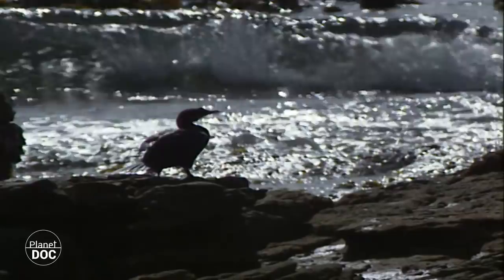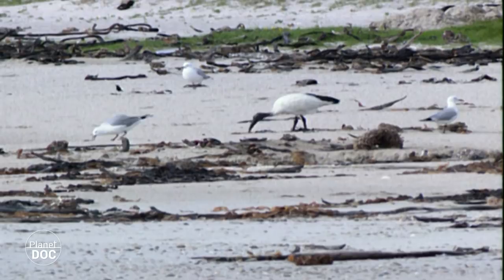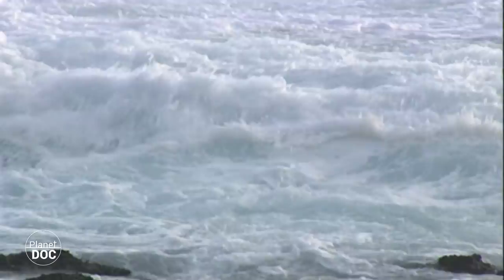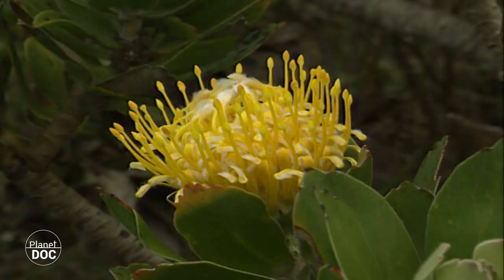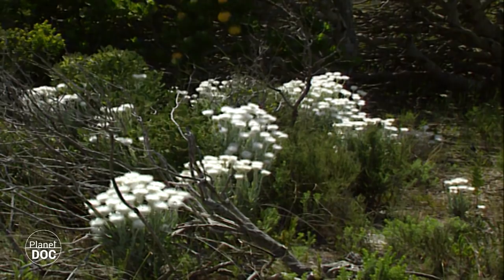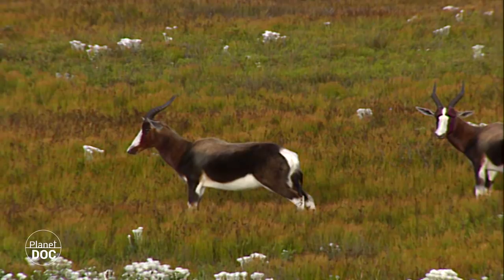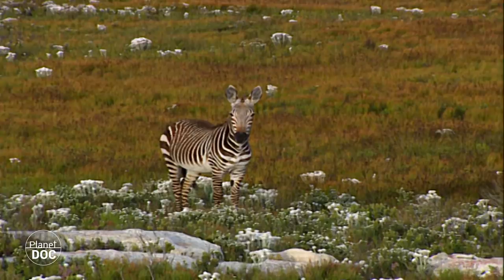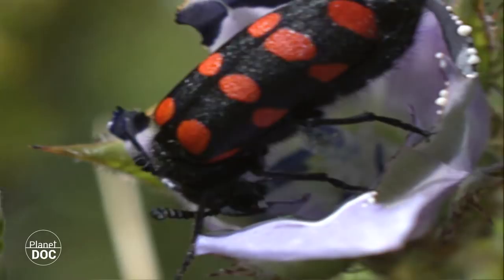Cape of Good Hope Natural Reserve. Part 3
▶FULL DOCUMENTARIES |

The Cape Floral Kingdom is located at the southern tip of Africa.

Botanists divide the world into six floral kingdoms based on the vegetables species that grow in each one. Five of the six kingdoms occupy entire continents and their adjacent islands. The vegetation of Eurasia and North America, for example, make up a single kingdom which covers almost the entire northern hemisphere; another covers Australia; a third covers the land of south-eastern Asia and the next two are found in South America and the greatest part of Africa.

The Cape Floral Kingdom, also called the Regional Endemisms Centre or Fynbos, is the smallest one of all, occupying only 0.04% of the planet’s land surface and yet it contains a greater number of endemisms than the rest of the gigantic floral kingdoms of the world. This floral kingdom borders the cold waters of the Atlantic to the west and the milder waters of the Indian Ocean to the east. The union of the two oceans and the advanced southern latitude result in a mild climate with an average temperature of almost 17 degrees Centigrade. The entire area is protected by a network of more than 20 preserves and national parks which are responsible for protecting a natural environment which is as much rich and endemic as it is unknown to most people.

The western coast of South Africa is bathed by currents from the Benguela which originates in the Antarctic Ocean. When it hits the Sub-Antarctic waters along its northerly course, it submerges beneath them until it has almost reached the continental mass of Africa where it is pushed upward, carrying with it a vast amount of nutrients.

The Cape of Good Hope marks the transition point for ships between the southern Atlantic Ocean and the Indian Ocean.
Although not the most southerly point on the continent, as it is often mistakenly considered, the Cape is a historic place. The first European to go around it by ship was the Portuguese Baltolomeu Días in 1487, marking the opening of the maritime route to the Orient. The poor weather conditions and the terrible danger of the ocean and its shallows for navigation led Días to baptise it the Cape of Storms, but King John II of Portugal, seeing the commercial importance of the new route which opened the way to the Indies, subsequently renamed it the Cape of Good Hope.
While the Cape in particular and the South African Coast in general are dangerous for navigation, for wildlife they are an authentic paradise.

The wealth of the union between the two oceans and the contribution of nutrients from the Benguela current produce an extraordinary biodiversity.

Here live sea bears, jackass penguins, sea birds, otters, the mountain zebra, baboons and chakmas or black papions and also endangered species such as the black-eyed parrot.

Despite the variety and importance of the different animal species which populate the entire region, in the Regional Endemisms Centre or Fynbos, plants are the real stars. While in the northern hemisphere, glaciations destroyed many vegetable species up to only 10,000 years ago, there have been no glaciations in this region in the last 115 million years. This climatic stability, together with the rough topology, have made possible the uninterrupted development and the exception richness of the vegetable life at Fynbos.

On 5 June 1998, World Environment Day, the idea proposed in 1929 by the South African Wildlife Society became a reality. President Nelson Mandela announced that the Cape peninsula would be converted into a national park. 30,000 hectares sheltering more than 2,285 plant species, 105 of which are endemic, and more animal endemisms than anywhere else, make this the most biologically diverse preserve in the world.
President Mandela called the new park South Africa’s gift to the Earth, and noted that while in prison on nearby Robben Island, the view of Table Mountain included in the Cape area, was a beacon of hope for him.
The national park on the Cape peninsula now protects the heart of the smallest and richest floral kingdom on the planet. For hundreds of unique species, endemic to this remote corner of the world, it has become, as it was for President Mandela, a beacon of hope guaranteeing survival for future generations.